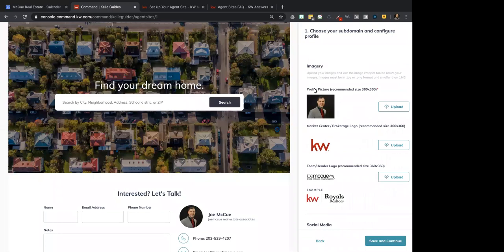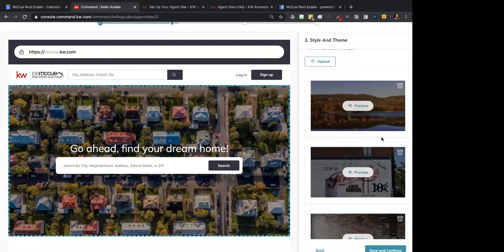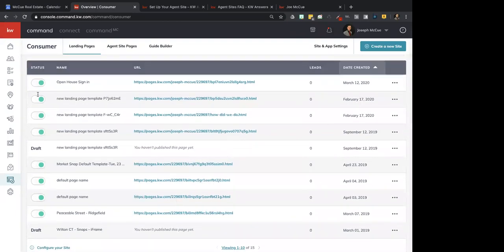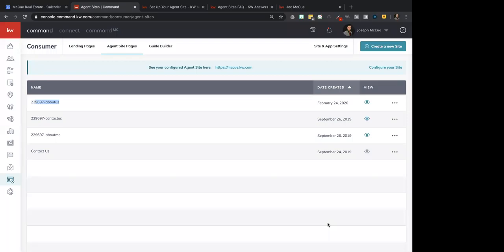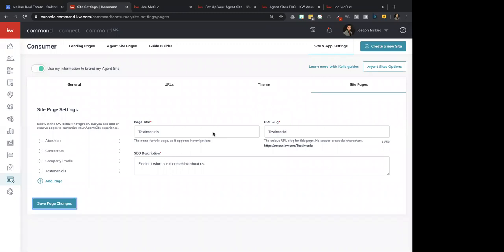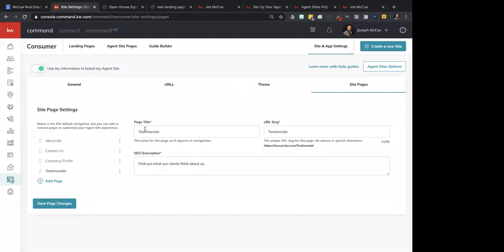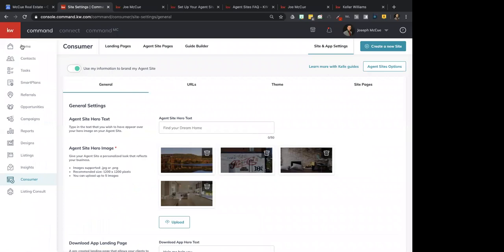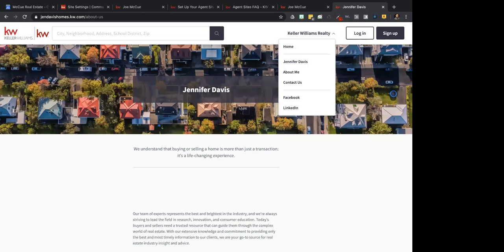Set-up Your KW Website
Joe McCue presents a set-by-step guide to setting up your KW website.